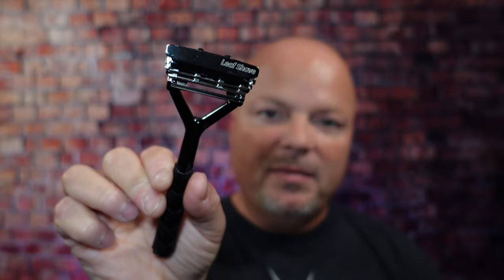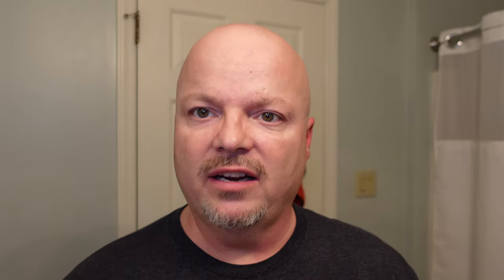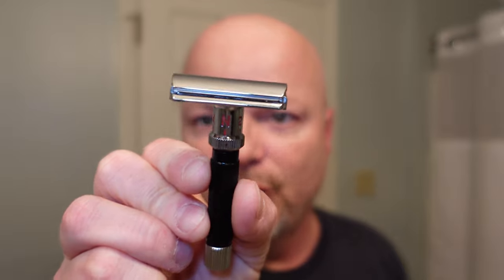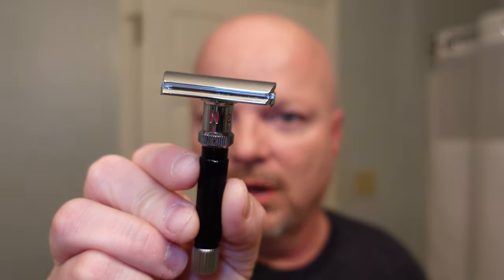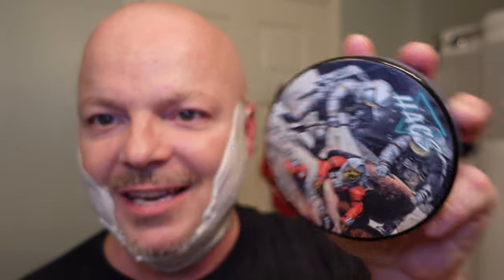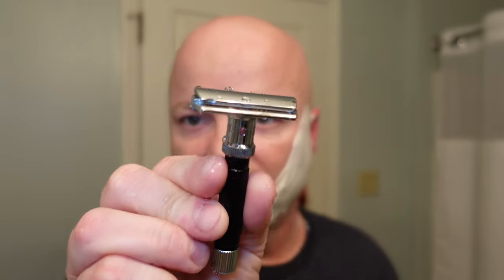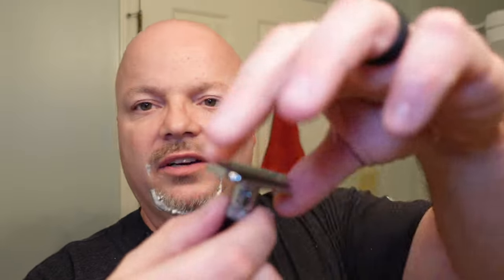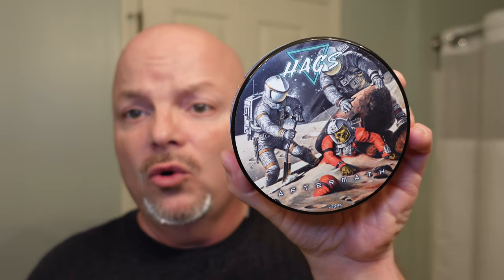HAGS Aftermath | Heritage Adjustable | WCS Infinity | WTF The Quiet Man